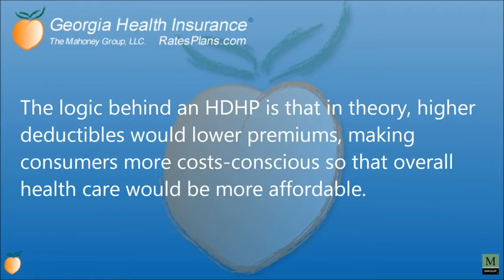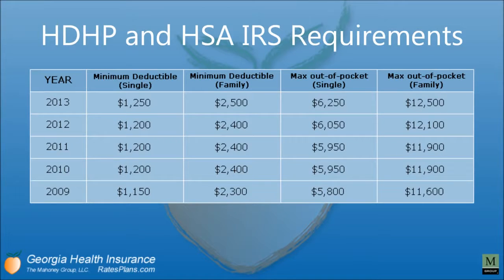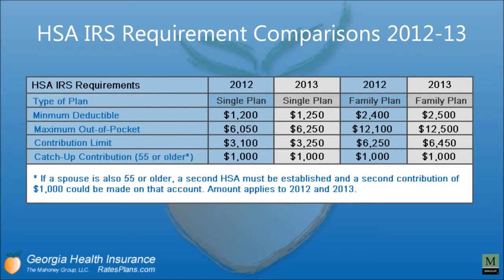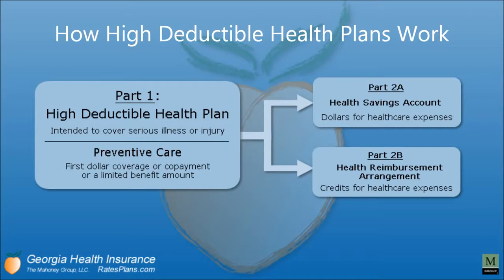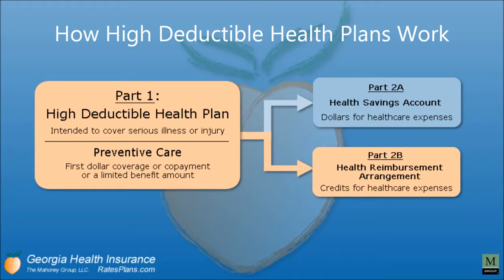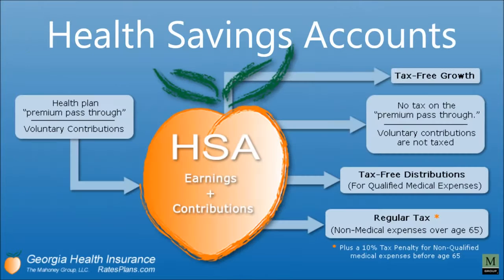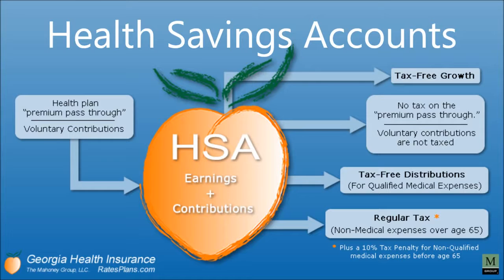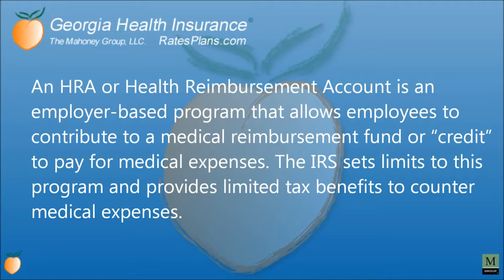HDHP High Deductible Health Plan, Georgia